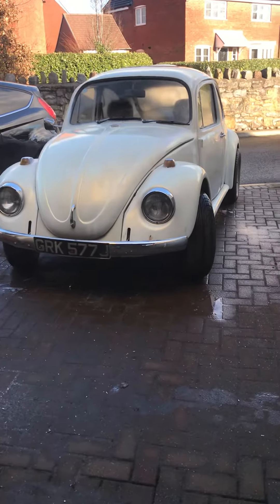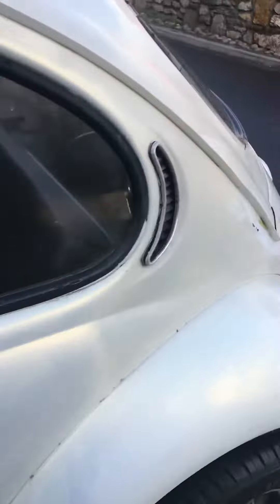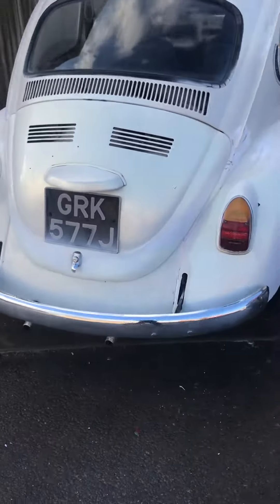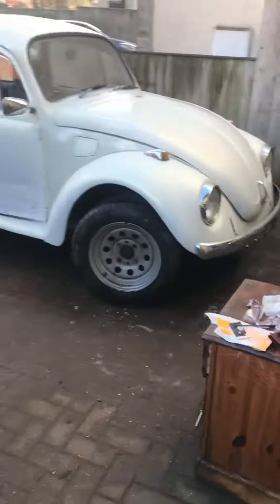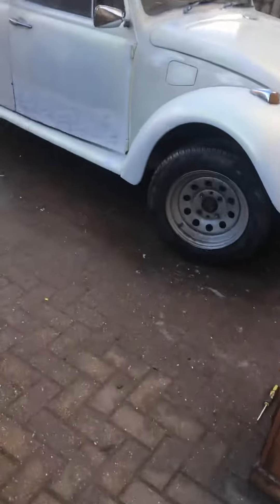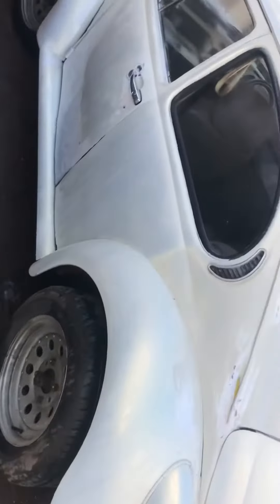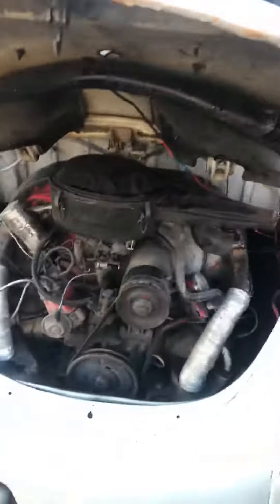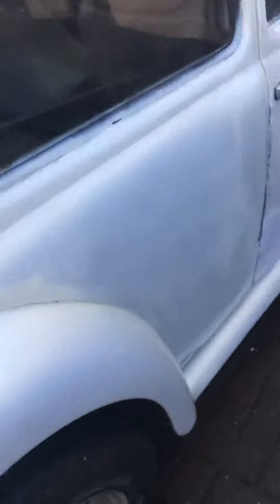Vw beetle 1971 project basically finished